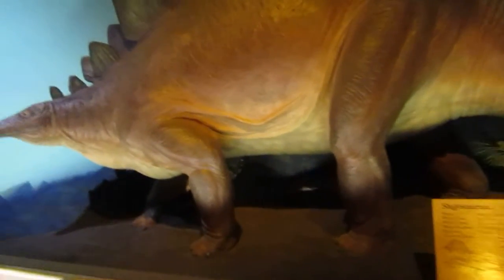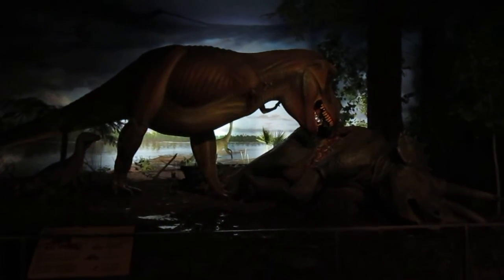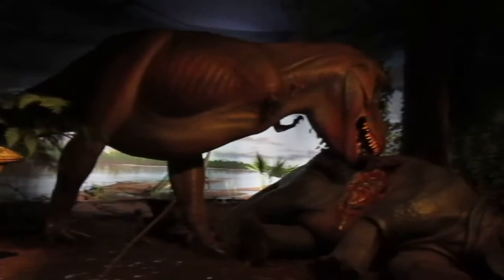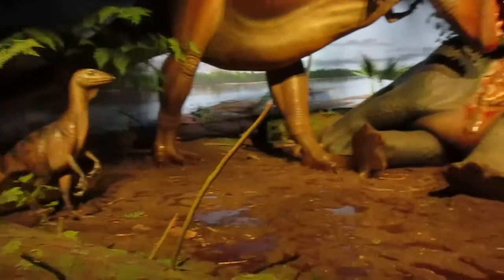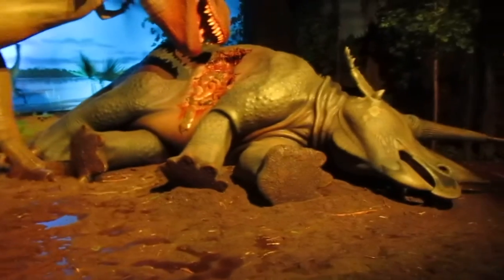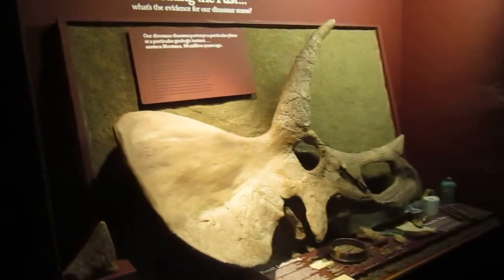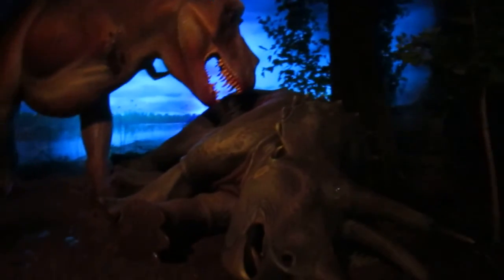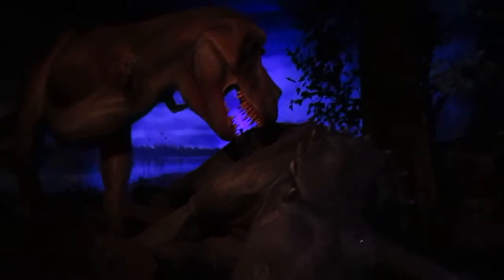Dinosaur Diorama T. Rex vs. Triceratops Milwaukee Public Museum 4-26-17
This cool display lets you imagine what it might have been like when dinosaurs roamed the earth!